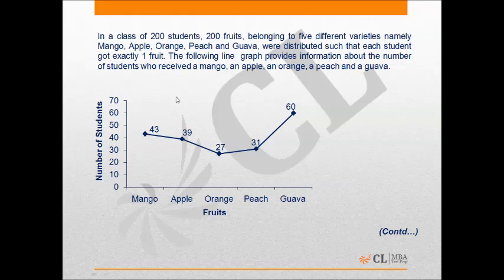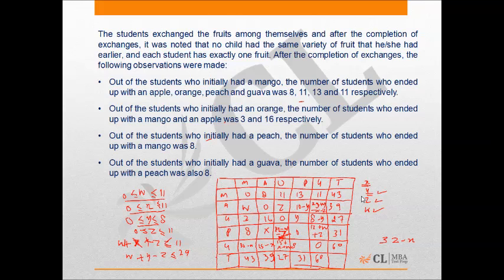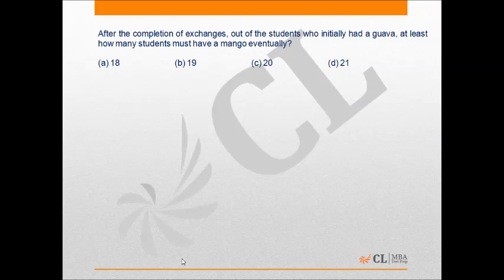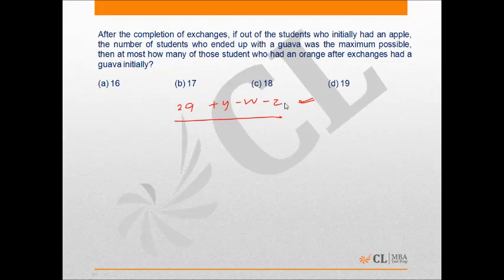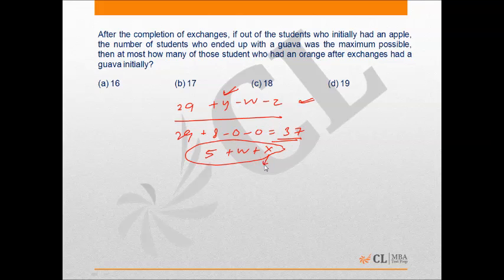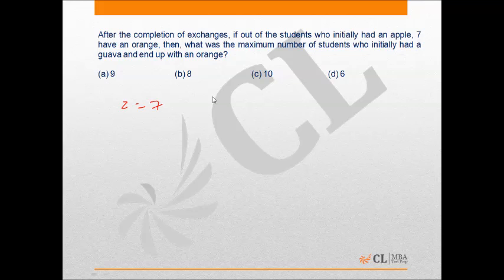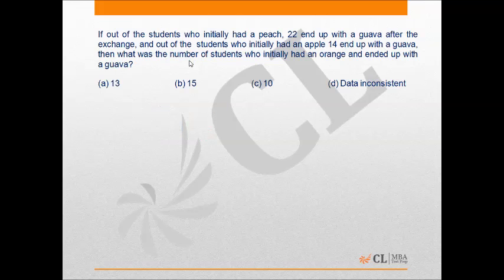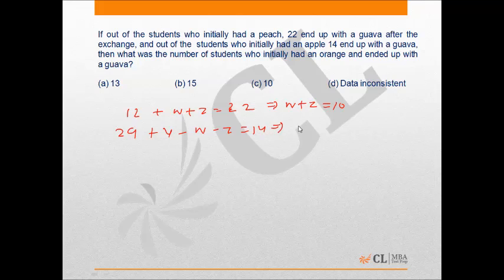Mock CAT 11 Q 45 49